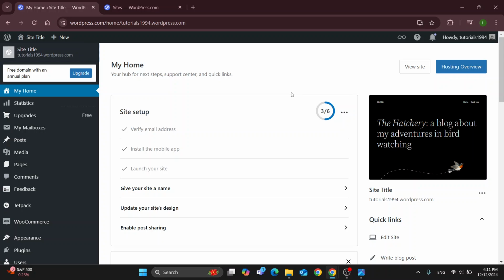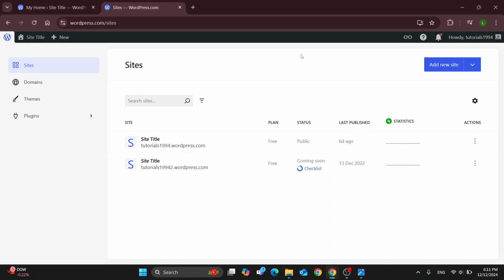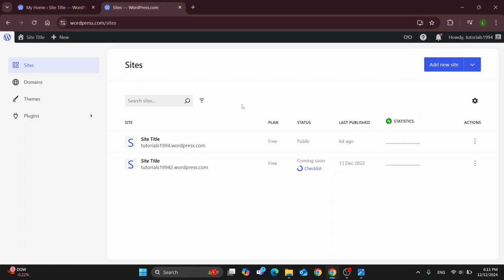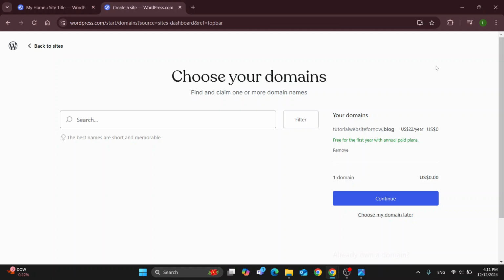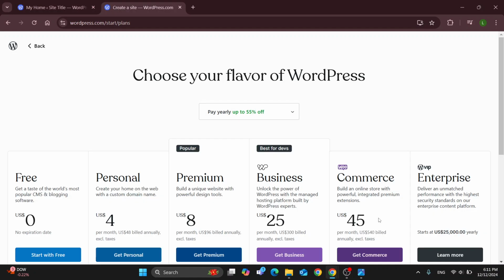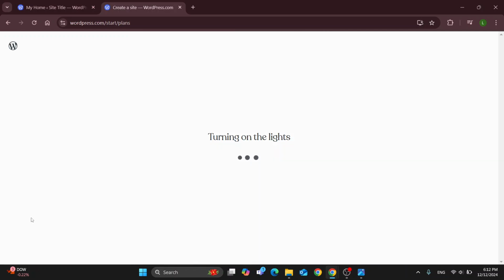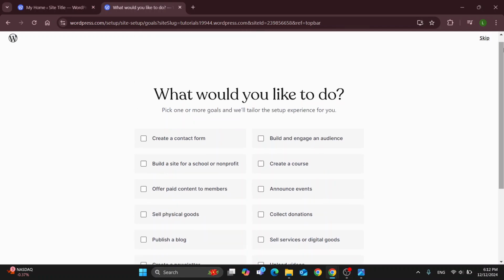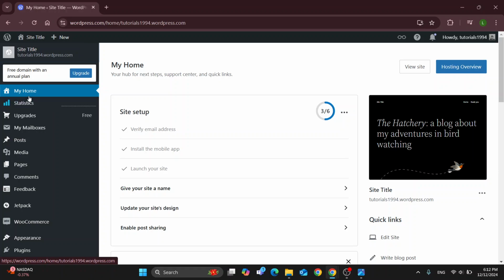How To Make Website In WordPress Tutorial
Today we talk about make website in wordpress,wordpress tutorial for beginners,wordpress tutorial,how to make a website,wordpress website tutorial